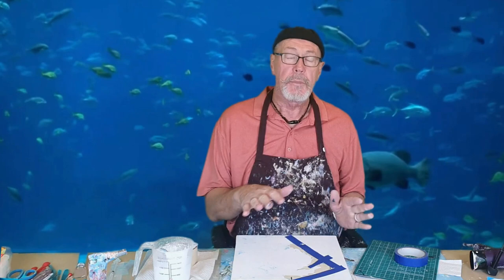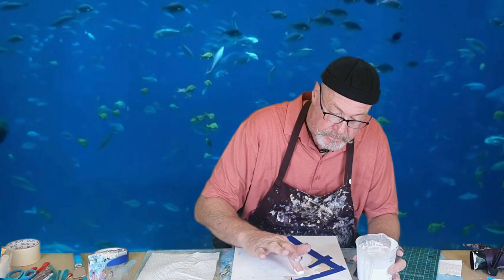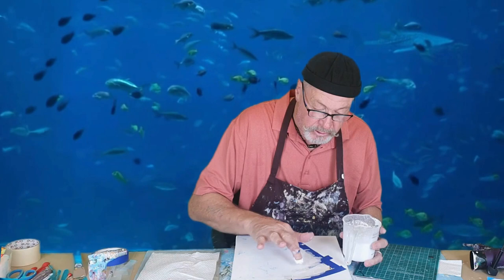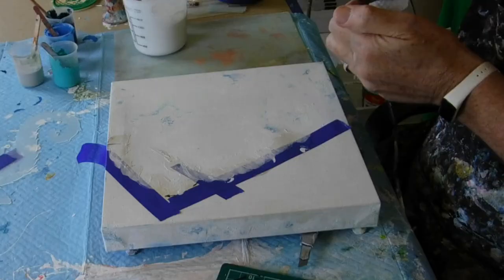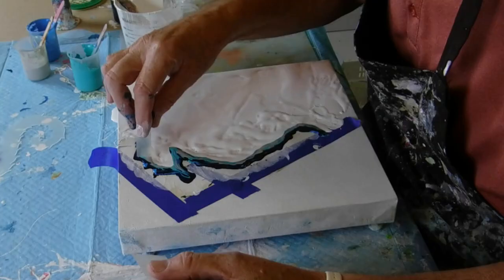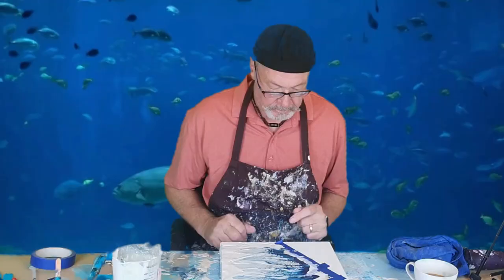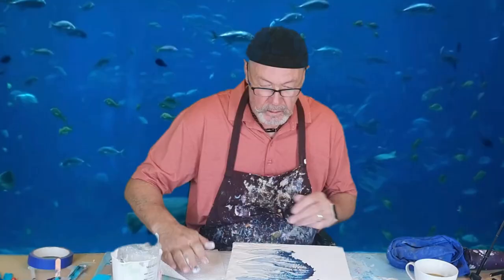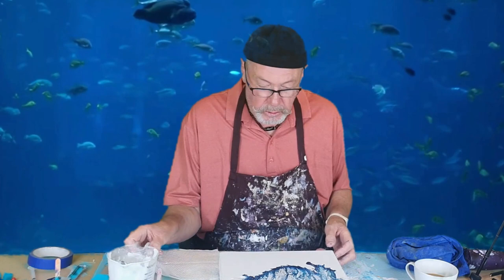SEAHORSE POUR - Want to try this? See video description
EASY EMBELLISHMENTS FOR ACRYLIC PAINTING & PAINT POURING
This unique course will guide you through every step of the way to creating your own fluid art embellished masterpieces.
The course will provide you with everything you need to know to maximize your own creative potential, minimize your frustrations and ensure your artwork is both your pride and your joy.

JUST BEGINNING?
BEGINNERS ACRYLIC PAINT POURING & FLUID ART TRAINING COURSE
14 Sections - Over 40 Lessons
The Basics - Beginner Pours - Intermediate Pours - Embellishments – Coasters – Acrylic Skins - Canvas Preparation & Finishing
If you are interested in Acrylic Paint Pouring and want to try it for yourself or, you’ve already started and are finding that it’s not quite as easy as it appears on the videos Or, are doing OK but want to broaden your knowledge and skills THEN THIS IS THE PERFECT TRAINING PROGRAM FOR YOU.
acrylic painting
acrylic pouring